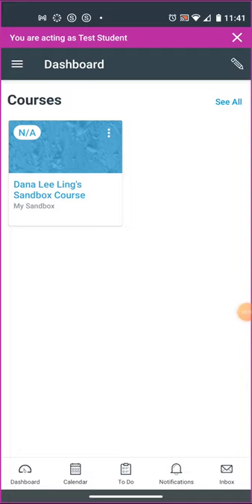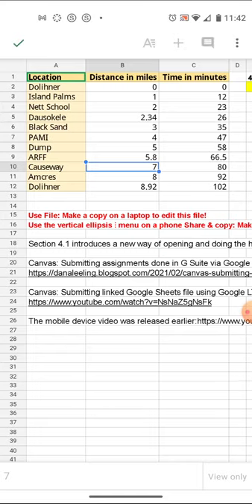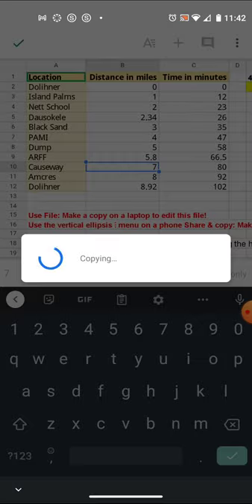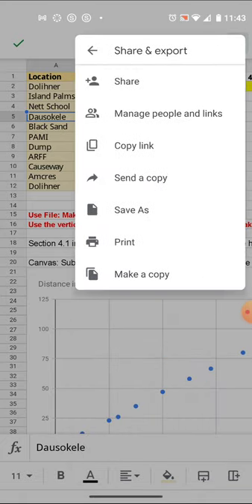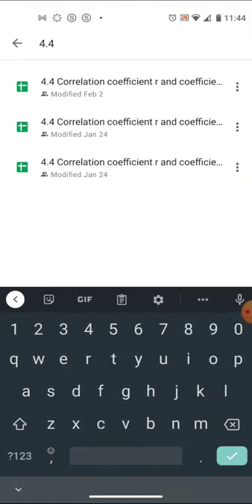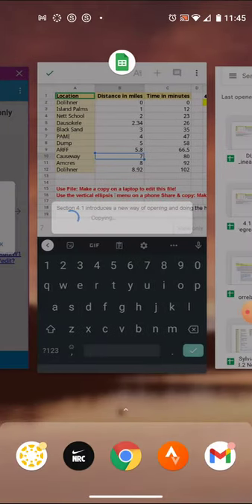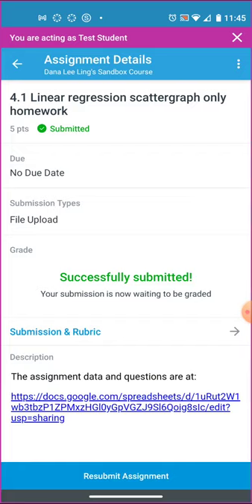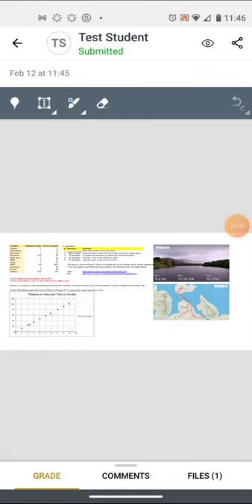Canvas: Submitting a file by upload that was accessed by a link to a Google sheets file on mobile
I no longer recommend using the approach shown in this video. I recommend using a "Copy on link" approach detailed in a later video at:

This version used the Canvas test student in the college production Canvas to demonstrate how to make a copy of the Google Sheets homework file and a couple ways to then submit the assignment - noting that Save As... does not directly work to save a copy to a local device. This video focuses on mobile devices using Canvas student